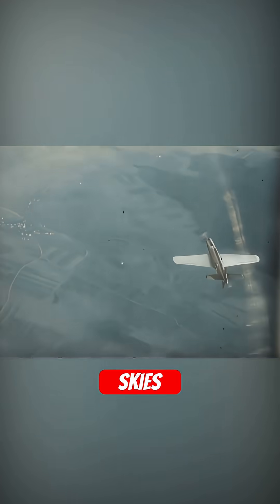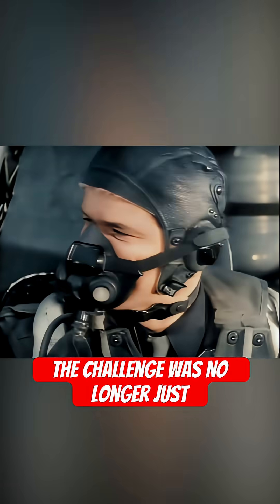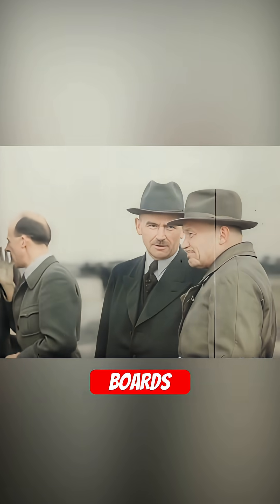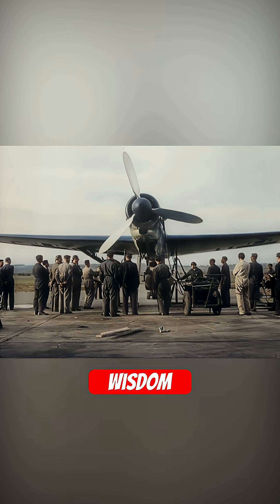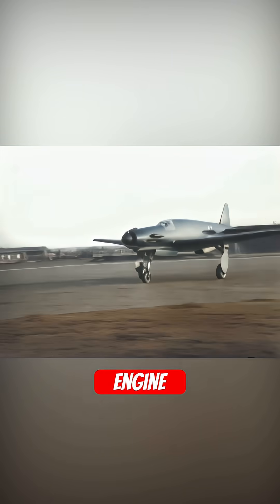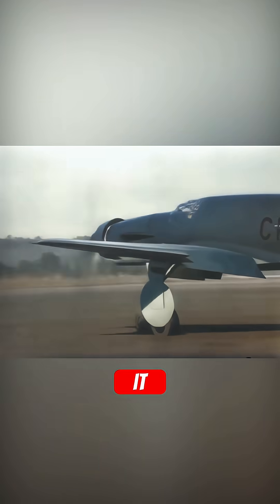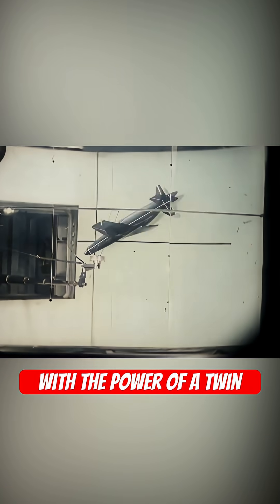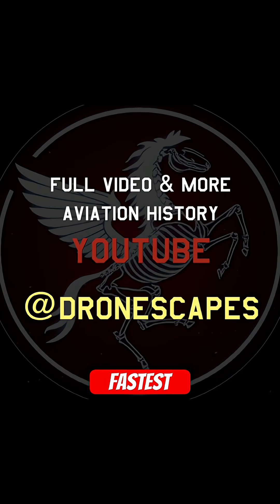HITLER'S PUSH-PULL PFEIL: The Story of WWII's Fastest Piston Fighter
This documentary, with rare restored and colorized footage, explores the history of the Dornier Do 335 Pfeil (Arrow), Nazi Germany's fastest and most advanced piston-engined fighter of World War II. The Do 335 Pfeil was a machine that defied classification. It was a heavy fighter with the speed of a light interceptor, a Schnellbomber that could outrun any pursuit, and a reconnaissance plane that was virtually untouchable.

As the air war turned against the Third Reich, its engineers were tasked with creating "wonder weapons" to turn the tide. While the Me 262 jet is famous, an equally radical design was being developed by Dornier. The Do 335 Pfeil was a machine that defied classification. It was a heavy fighter with the speed of a light interceptor, a Schnellbomber that could outrun any pursuit, and a reconnaissance plane that was virtually untouchable.

The secret to its incredible performance was its unique "push-pull" layout: one engine in the nose pulling, and another in the tail pushing. This design gave it the power of a twin-engine aircraft while maintaining the low-drag profile of a single-engine fighter. The result was a top speed of over 470 mph (760 km/h), making it the fastest propeller-driven aircraft of the war.

This film, brought to life with newly colorized and restored archival footage, showcases the Do 335's development, its flight characteristics, and its advanced features. We explore its powerful armament, centered around a 30mm cannon firing through the propeller hub, and its groundbreaking technology, including one of the first-ever operational ejection seats—a vital necessity for a pilot to escape the spinning propeller behind the cockpit. Join us as we uncover the story of this technological masterpiece and explore why, like so many of Germany's late-war innovations, it remains one of history's most fascinating "what-ifs."

General Information: Dornier Do 335 Pfeil ("Arrow")

Role: Heavy Fighter-Bomber (Zerstörer), Interceptor, Schnellbomber (Fast Bomber)

Manufacturer: Dornier Flugzeugwerke

First Flight: October 26, 1943

Status: Limited production; approximately 38 were completed before the end of the war, but it never saw full operational service.

Crew: 1 (in the A-series single-seat fighter)

Powerplant: 2 × Daimler-Benz DB 603E-1 V-12 inverted liquid-cooled piston engines, 1,776 hp each.

Maximum Speed: 474 mph (763 km/h) at 21,300 ft (6,500 m)

Range: 851 miles (1,370 km) on internal fuel.

Armament:

Guns: 1 × 30 mm MK 103 cannon (firing through the propeller hub), 2 × 15 mm MG 151 cannons (in the upper cowl).

Bombs: 1 x 1,100 lb (500 kg) bomb in an internal bomb bay.

Key Features: Unique push-pull engine configuration, cruciform tail, pneumatic ejection seat, and incredible speed. It was the fastest piston-engined aircraft of WWII.